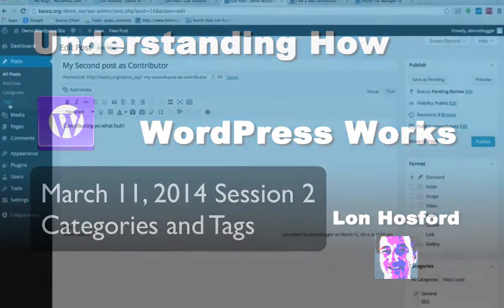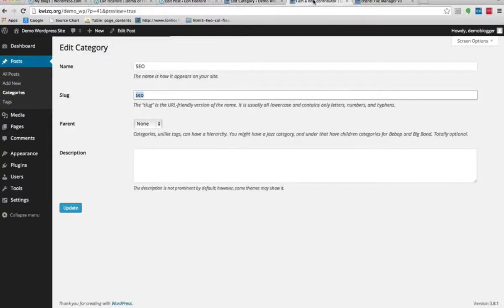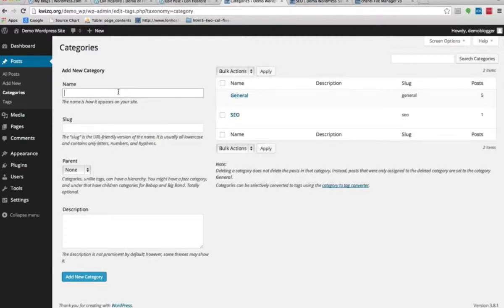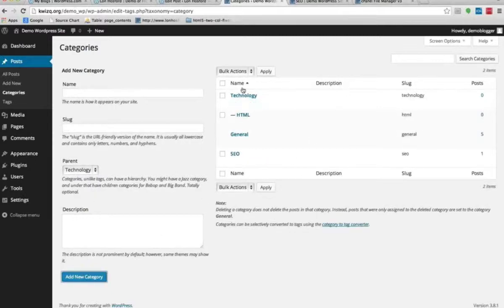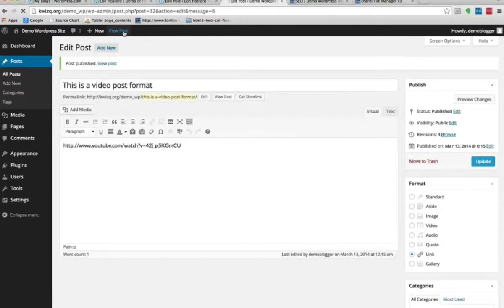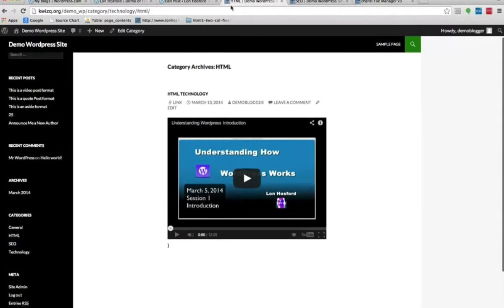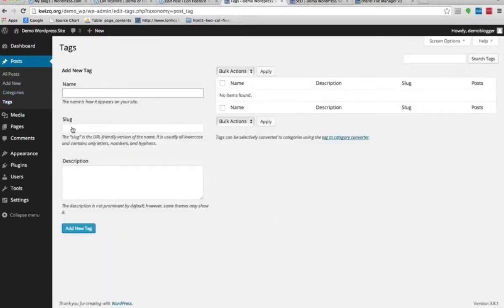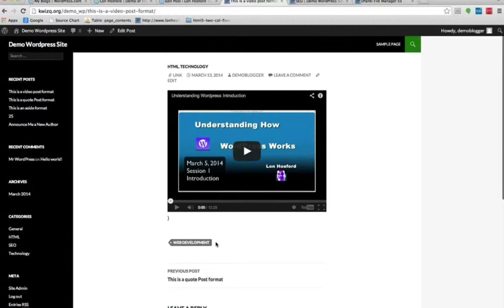Wordpress Categories and Tags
This is the a series of Webinars on Wordpress. This video is the sixth   part of the second session covering using categories and tags in posts.

Word press is a content management system design for everyday folks like you to build fully featured blog and web site sites for any purpose. That includes the tasks of all the web site administration tasks.

Topics:
User Accounts
User Roles
User Capabilities
Creating Posts
Editing Posts
Post Workflow
Post Formats: Text, Aside, Video, Audio, Images
Categories